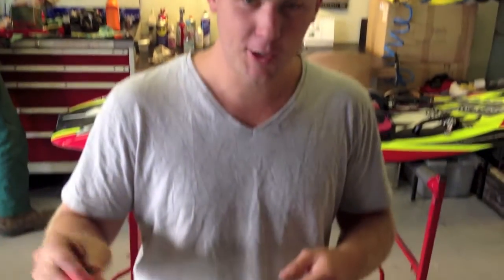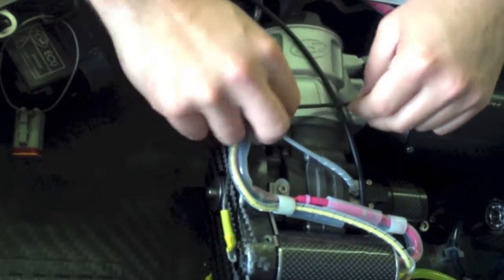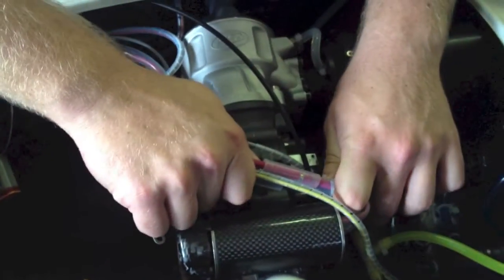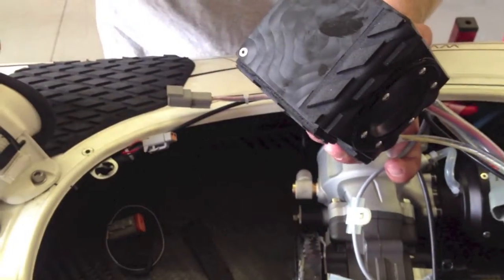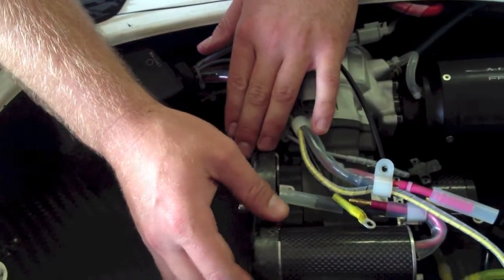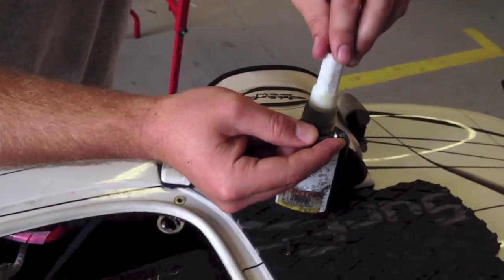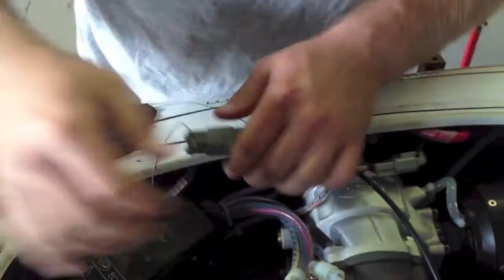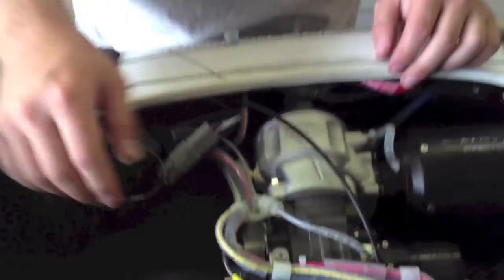Jetsurf Black Box installation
how to put in a jetsurf black box. Motorized Surfboard, Motorized Wake board, Jet-Surf, Jetboard